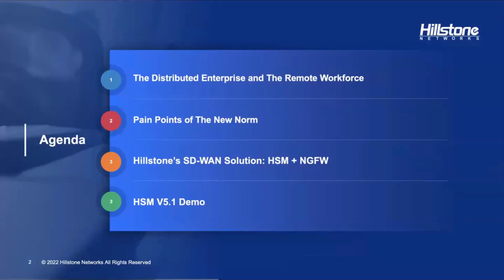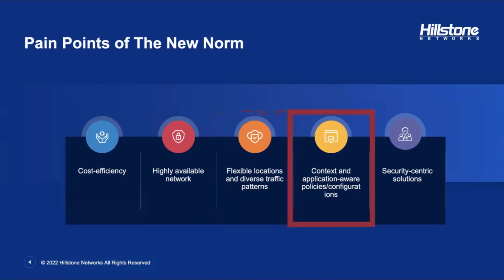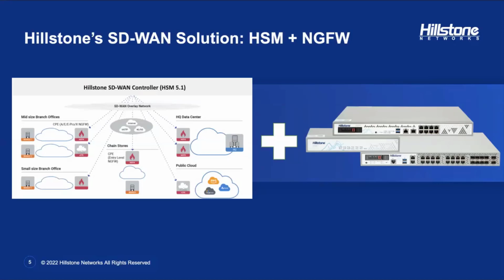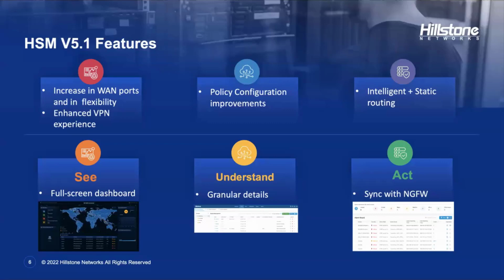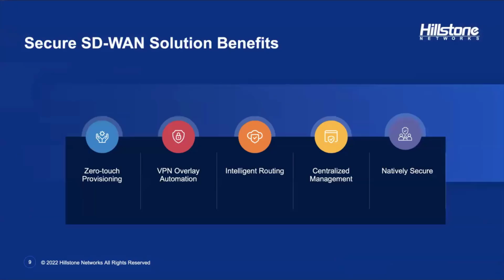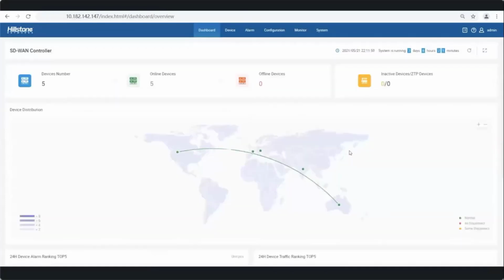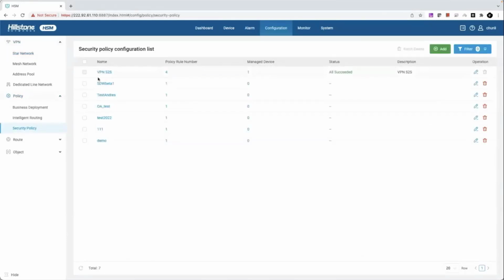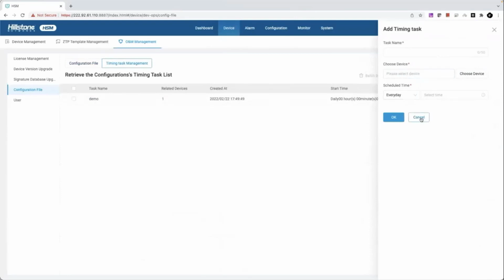Hillstones Cyber Resilient SD WAN Solution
The distributed enterprise and the hybrid workforce are the new norm. In the hopes of converging connectivity with security, Hillstone Networks has made investments in its SD-WAN controller solution and its CPE devices. With the newly released HSM v5.1 acting as a standalone SD-WAN controller, and the newly minted, StoneOS 5.5R9-enhanced A-series NGFW acting as the CPE device, Hillstone brings to you the pinnacle and convergence of security and connectivity: the new and improved standalone SD-WAN solution.

Here we will be discussing the following:

- The distributed enterprise and its impact on the maturation of SD-WAN solutions
- Pain points to be solved by SD-WAN
- Hillstone’s SD-WAN solution: a combination of HSM + NGFW
- Introduction and Demo of HSM v5.1

As the world is coming out of its pandemic-stricken status quo, it is critical to ensure your security posture is cyber resilient. You can do this by enabling your security infrastructure and security team the ability to see, understand, and act.

With a reputation for “security that works,” Hillstone Network’s holistic product suite includes next generation firewalls, breach detection, and SD-WAN as well as VM and cloud security. Hillstone’s cutting-edge solutions leverage AI/ML and integrate seamlessly into SecOps frameworks, providing assurance to CISOs that their enterprises are well-protected.

Stay up to date with the latest in Hillstone products, features, and network security technology.